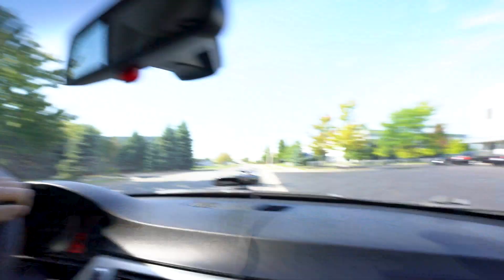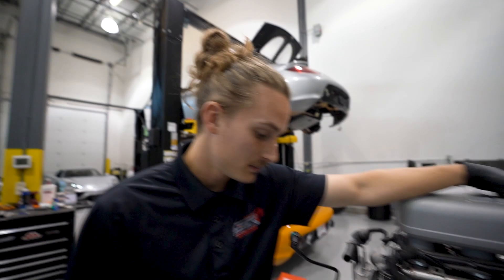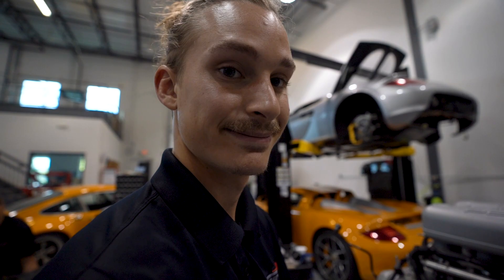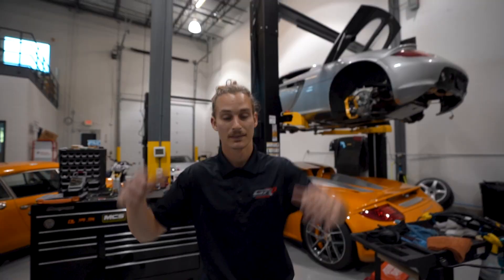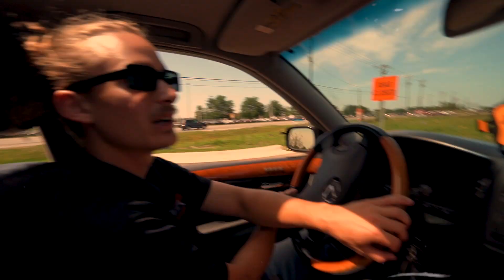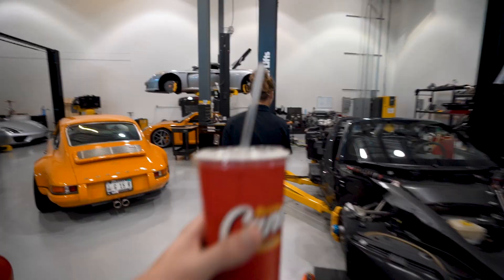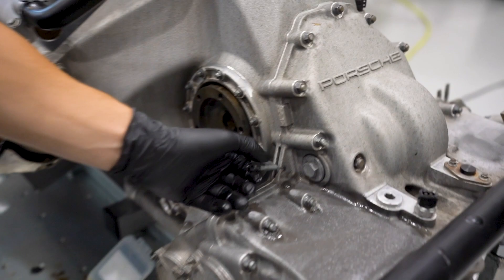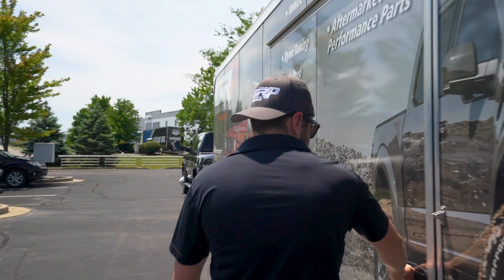Total Automotive Overhaul: Engine Cleaning, Radical Unboxing, & Caliper Makeover! - CGT Vlogs Ep. 4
Get ready for an action-packed episode as we dive into more progress on CGT Recommission Project #3! In this video, we'll take you through the meticulous process of cleaning the V10 transaxle and removing the calipers and other components for a stunning Amazon Green and White Gold makeover. You'll also get a sneak peak of the unloading process for one of our Radical SR3s!

About Graham Rahal Performance:
Professional race car driver Graham Rahal’s passion and love for vehicles of all kinds served as the foundation for Graham Rahal Performance (GRP), a performance shop enhancing vehicles with quality parts for quality performance. Based in Brownsburg, Indiana, GRP was founded in 2017 and offers a variety of services for any vehicle. Services at GRP range between aftermarket installs, performance package upgrades and track builds to simple, routine maintenance such as oil changes, tire mounting and balancing, and wheel alignment. GRP also serves as one of the nation’s leading specialty vehicle dealerships, locating and brokering sales for some of the most rare and magnificent cars on the planet.